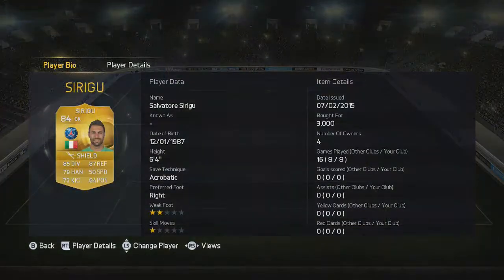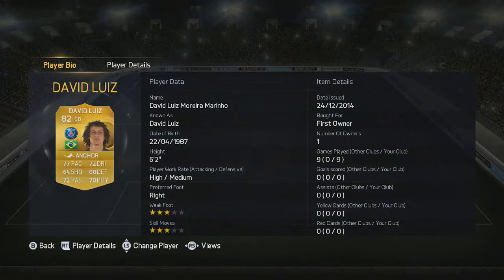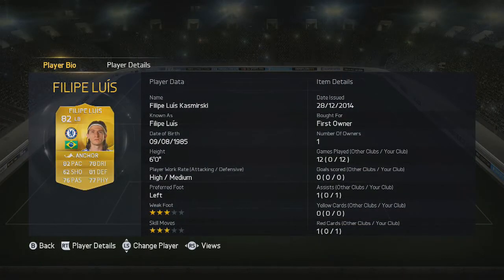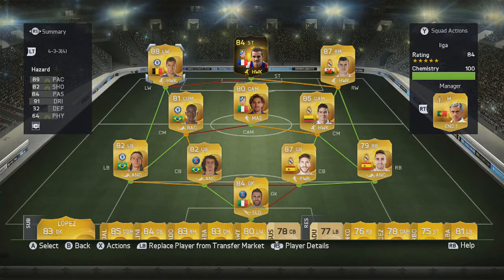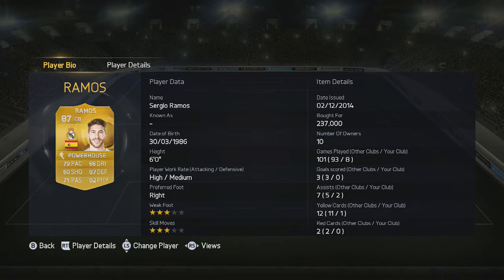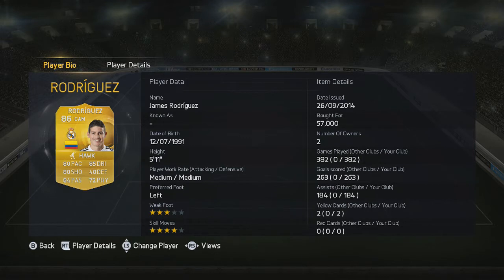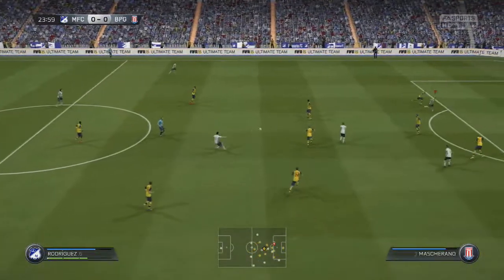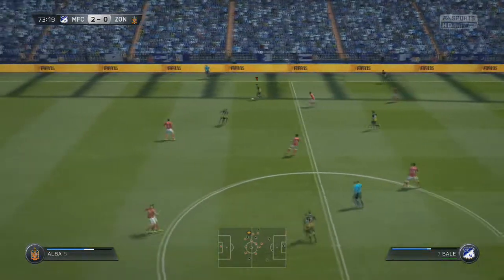FIFA 15- Insane Squad Builder (Hazard, Griezmann, and Bale)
What is going on guys, so today i have for you an "INSANE SQUAD BUILDER".. aprox 2m+ coins, but totally worht it, definitely advice you guys to try at least one of these players because they are insane.